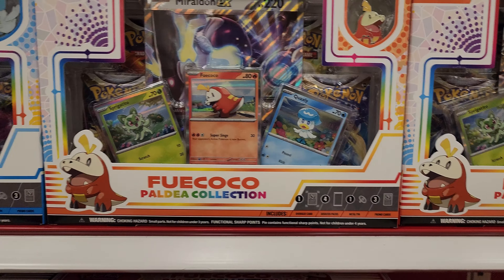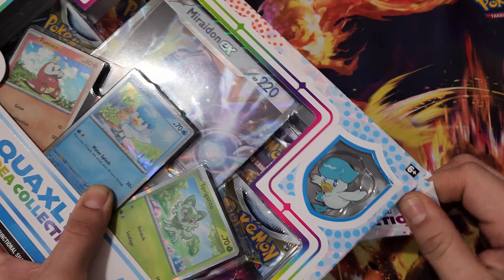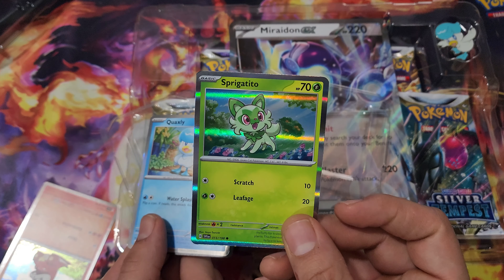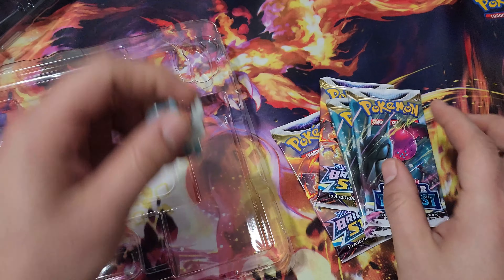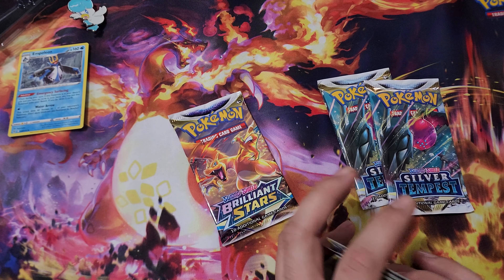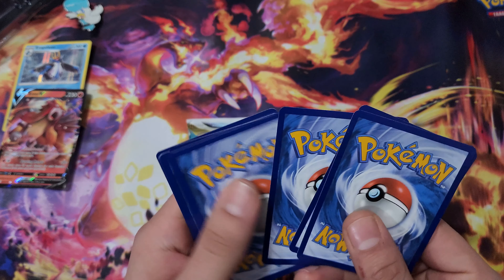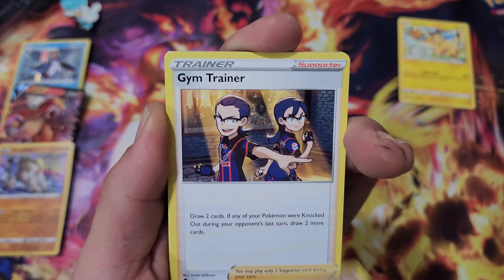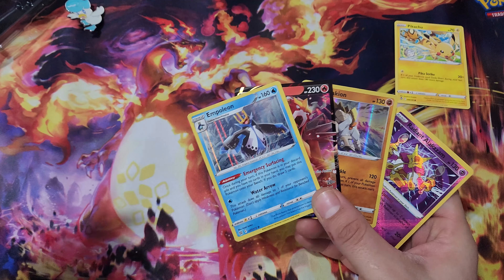A Sneak Peek Into The Future of Pokemon TCG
Hello all!, It's biggie and I'm back again today with another opening!

So follow me on this journey as I try my luck opening lots of booster packs and pokemon products, and YES!

Current upload schedule is:
2-3 times per week

Track: Sekai, Spitfya, Rob Gasser - Mistakes (ft. Emily Stiles) [NCS10 Release]